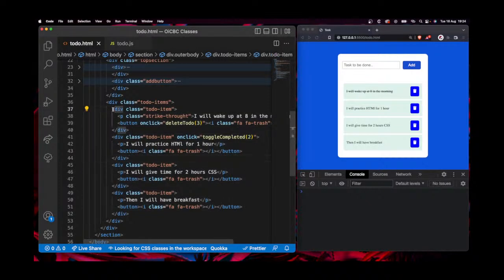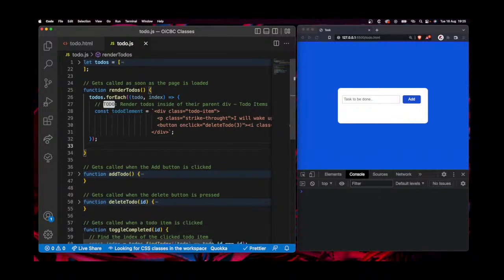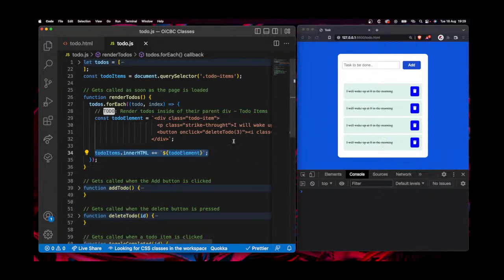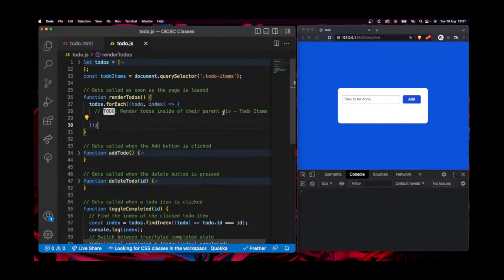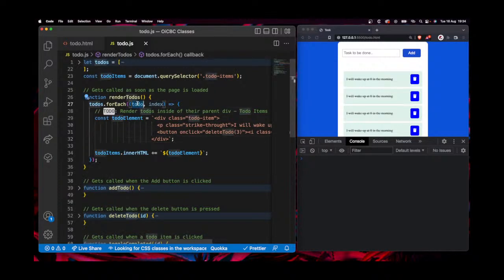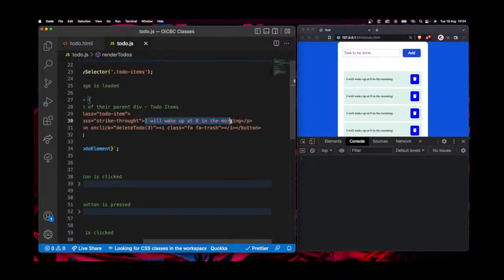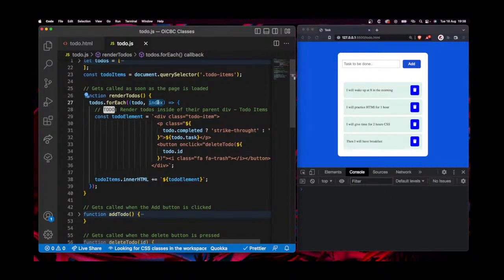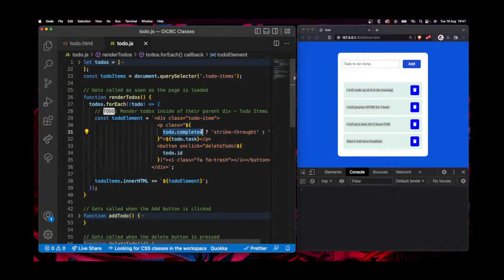OiCodebootcamp Web Development Class Live Stream